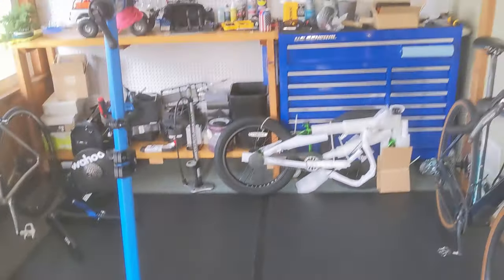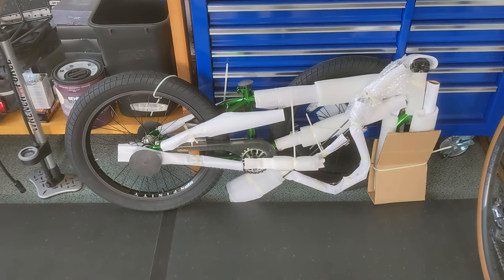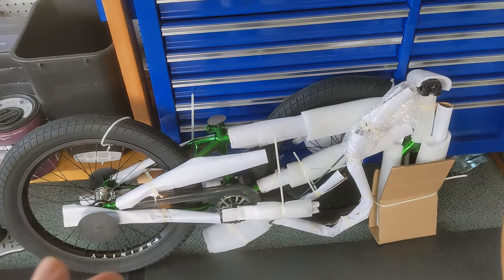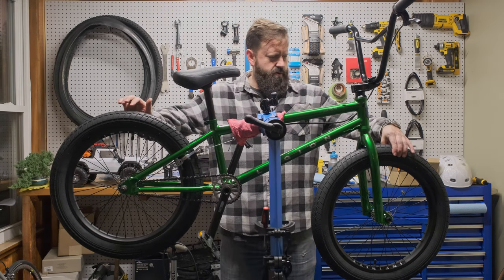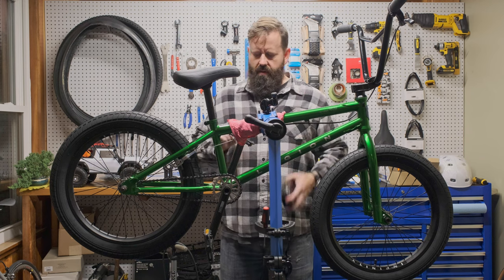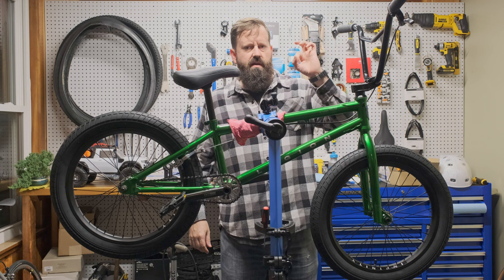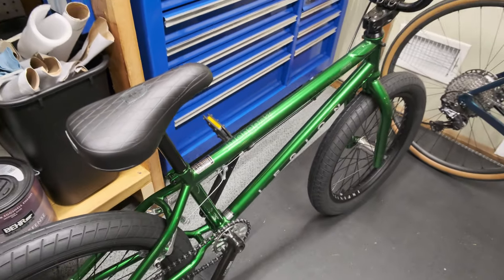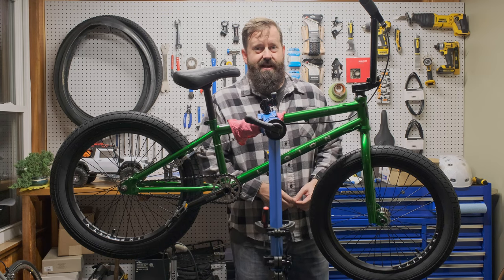New! 2023 Mongoose Legion L100 Unboxing & Build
I found a pump track in my area, and wanted to try it on a proper bike, that could hold my 210lbs, so I picked up this beast.